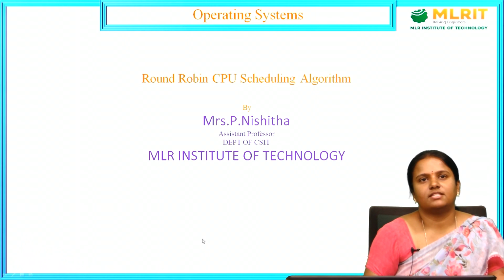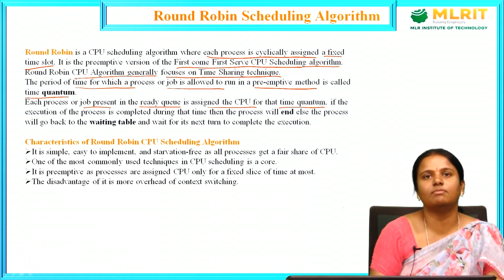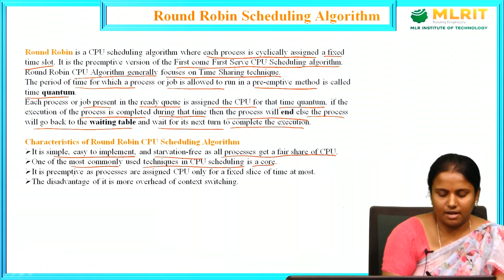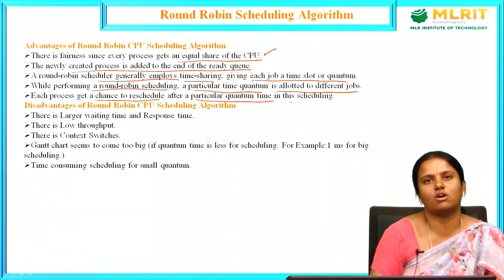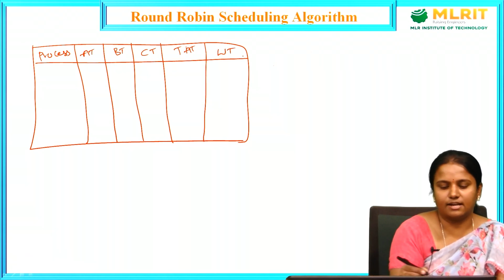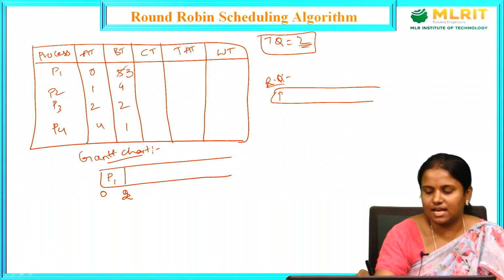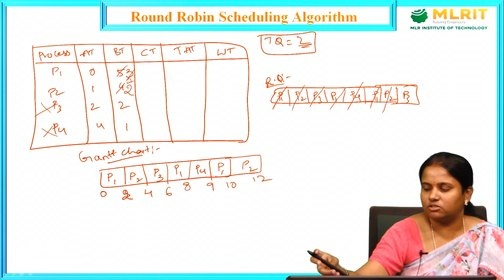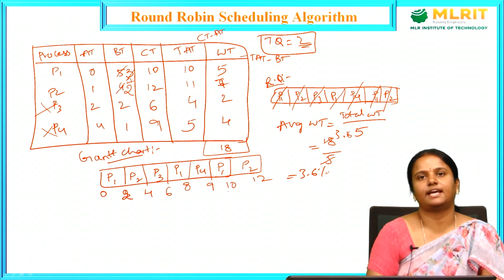LEC09| Operating Systems | Round Robin CPU Scheduling Algorithm by Mrs. P. Nishitha